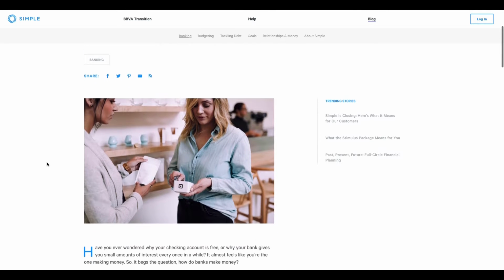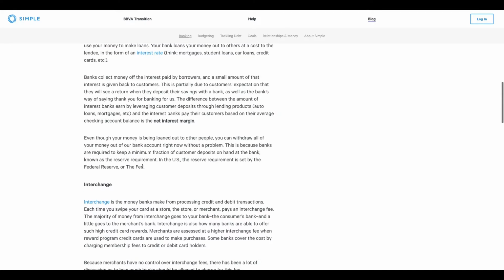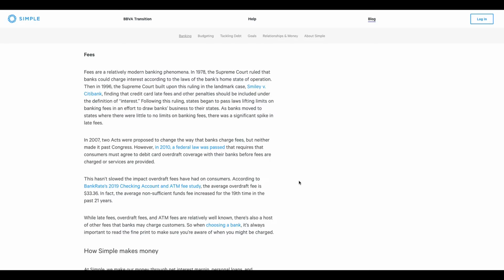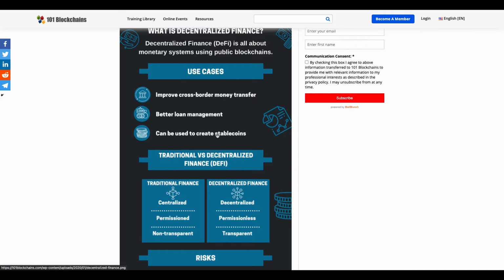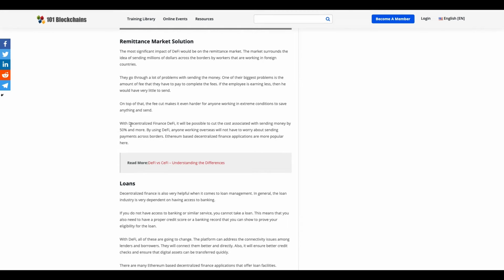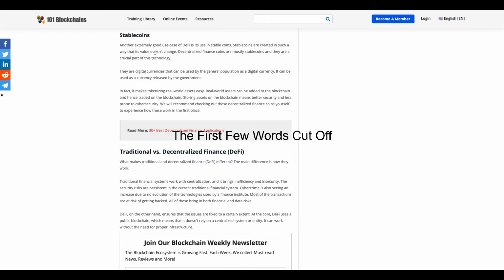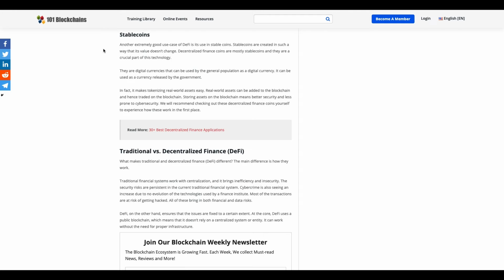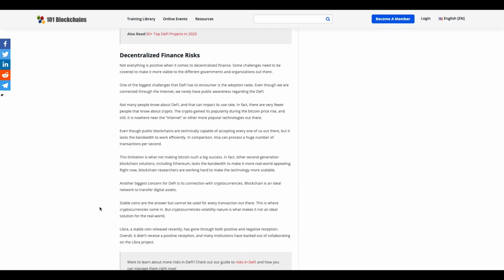DeFi(Decentralized Finance) And Why It Beats Banks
Here I talk about DeFi and why it greatly outperforms what banks do on a daily basis.

BTC Address - bc1qft8cnknzp0elz77fzq3zdldhsa0826f8r0umju
ETH Address - 0x3244ca00d80194facac450811d44bd42b01cbefa